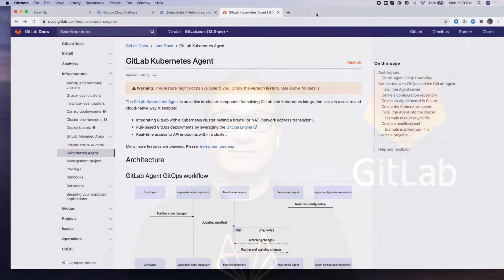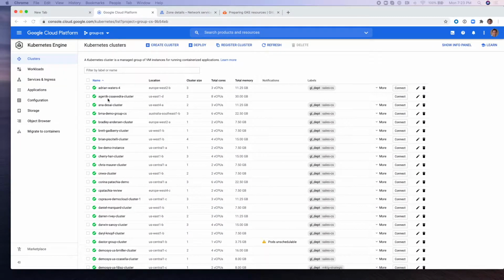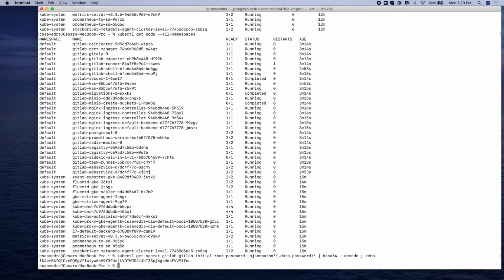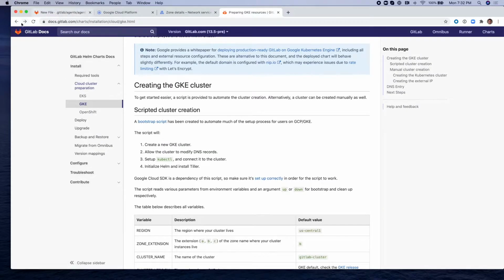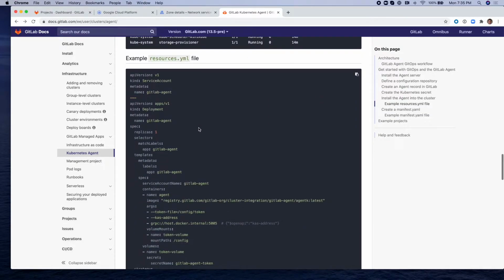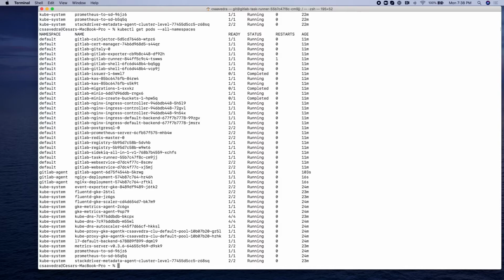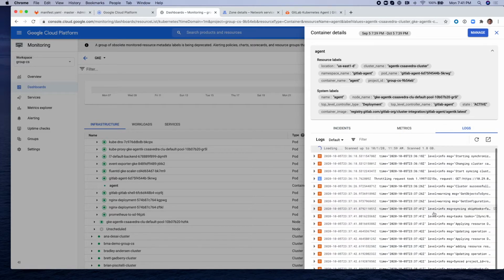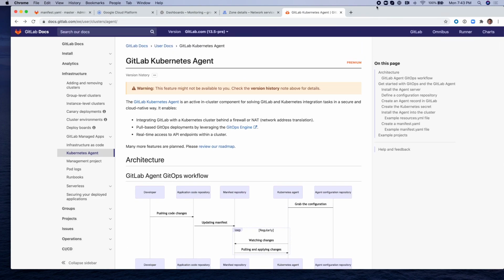Installing the GitLab Kubernetes Agent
This demo shows the installation of a GitLab instance on GKE using helm, the installation of the Kubernetes Agent Server on the GitLab instance and the installation of the agent on the GKE. Finally, it shows how changes/updates to a GitLab project are automatically detected by the agent and enacted upon the K8s cluster.